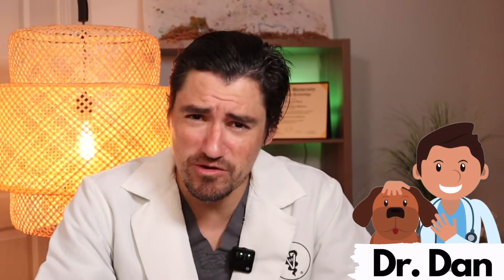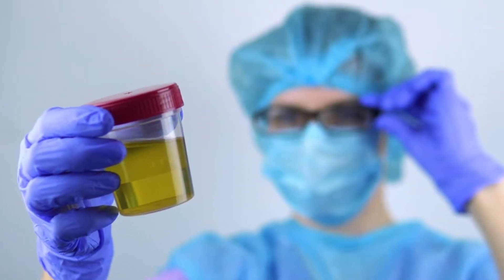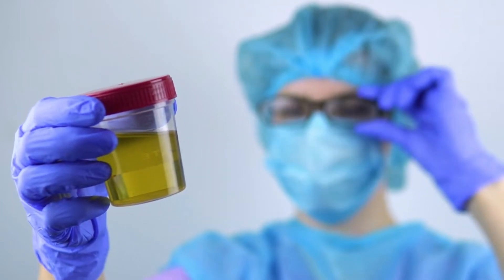How Your Vet Will Diagnose a UTI or Bladder Infection in your dog.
Hi Everyone!

My name is Dan, and I am a veterinarian.  Today I am talking about how your vet will diagnose a UTI or bladder infection in your dog.  A UTI: Urinary Tract Infection or Urinary Bladder Infection is very common in the dog.

A UTI or Bladder Infection means that your dog has a bacterial infection in their bladder.  This can cause your dog to urinate more frequently, possibly urinate in the house, not empty his or her bladder completely, or have abnormal urine that is a different color or possibly even bloody.

The first thing a veterinarian will need is a urine sample.  In most cases the veterinarian will get the urine sample at the veterinary clinic.  This urine sample will then go through the urine analysis machine.  The urine analysis machine will examine the urine and even take pictures of the urine.  The urinalysis machine will pickup infection and it will also pick up urinary crystals and a large number of other urinary problems.

Once diagnosed, the veterinarian will pick the best antibiotic to treat the infection.

If the UTI does not resolve or it returns, a recheck will be need and a urinary culture and imaging (radiograph or ultrasound) may be needed.